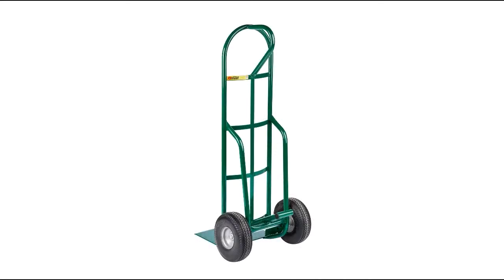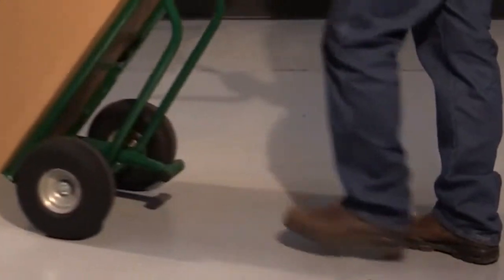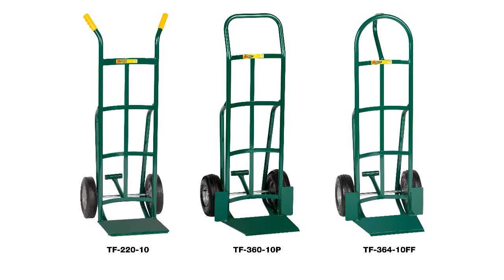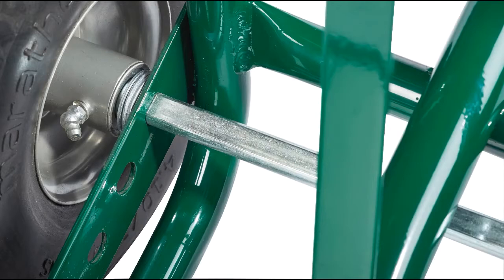Little Giant Hand Truck with Foot Kick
Little Giant Hand Trucks allow you to carry more and make fewer trips with this extended height hand truck. The foot kick gives you extra leverage on heavy loads when starting. Simply tilt the hand truck back while using your foot to push the base forward. Frame stands 60" tall. The large 13 1/2" deep x 1/4" thick nose plate with tapered front edge measures 16" at the back. Frame is made from 1.05" diameter 14 gauge steel tubing and is fully welded for strength and rigidity. Wheel guards protect the wheels from the load. Also available with a folding foot kcik, which is designed to fold up and lock out of the way when not in use.